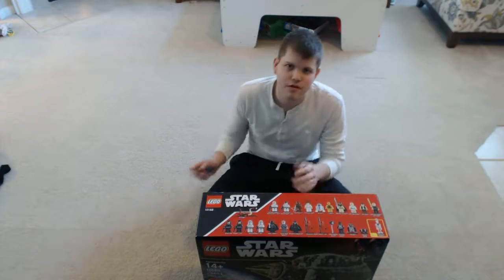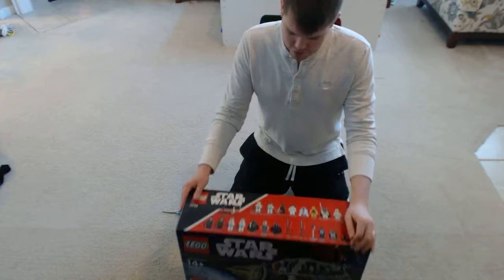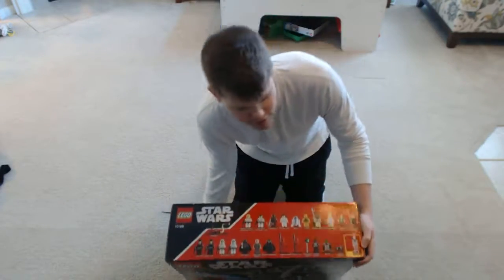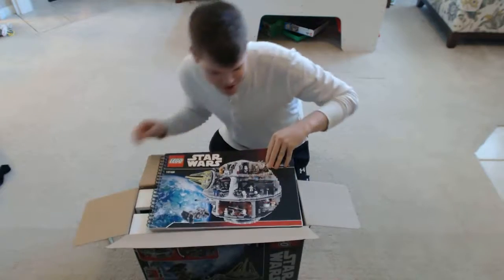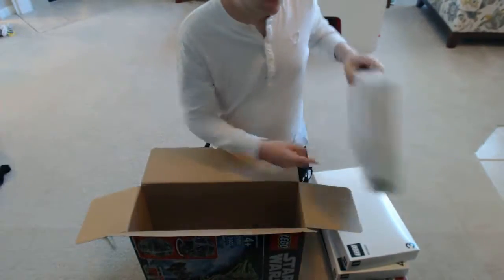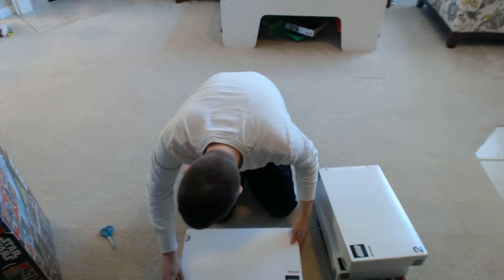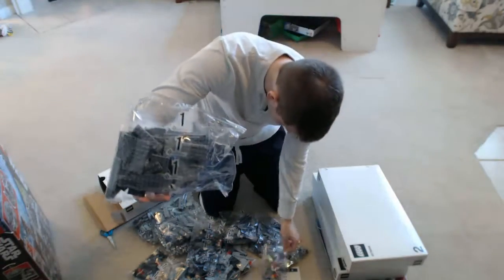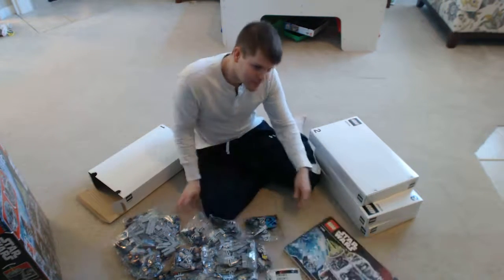Lego Star Wars Death Star Unboxing 10188